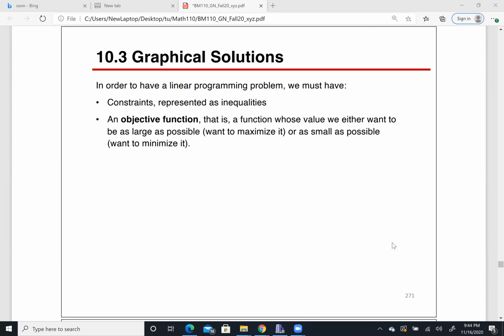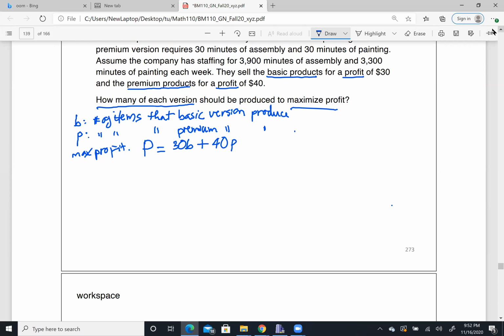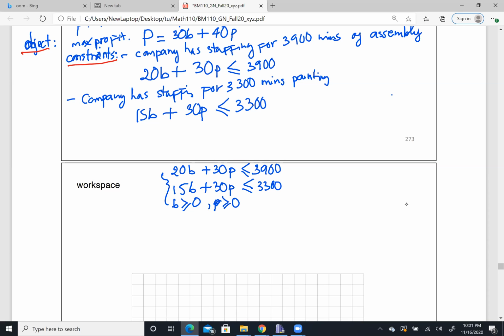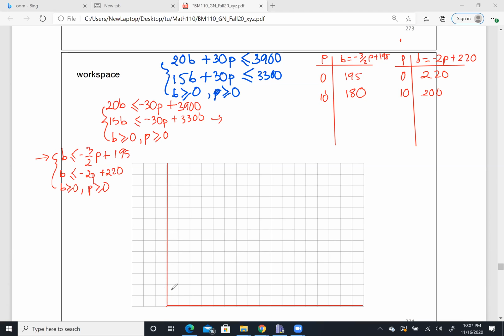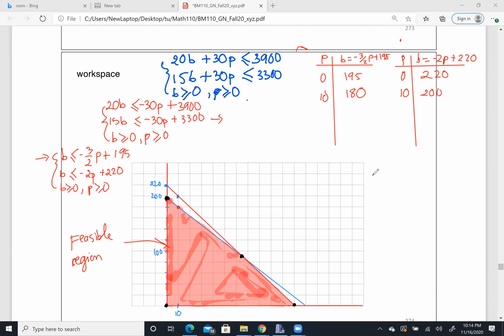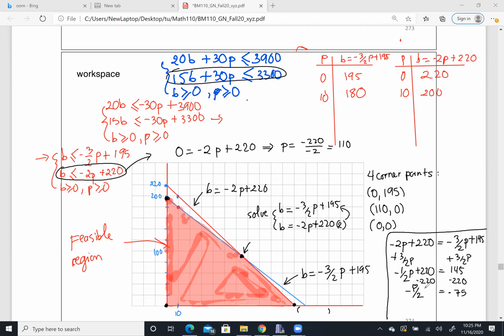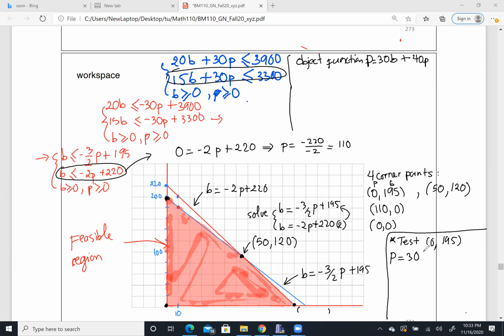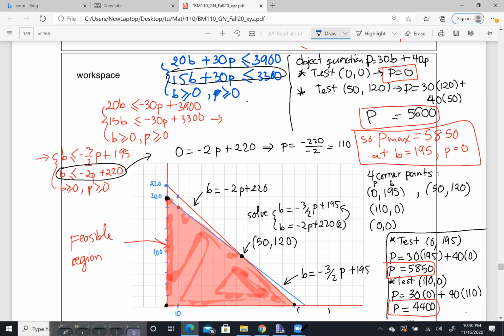10.3 Graphical Solutions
Mr Tu is teaching Math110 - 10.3 Graphical Solutions